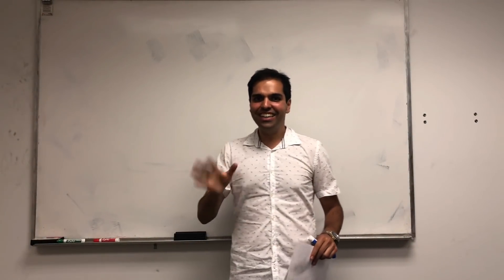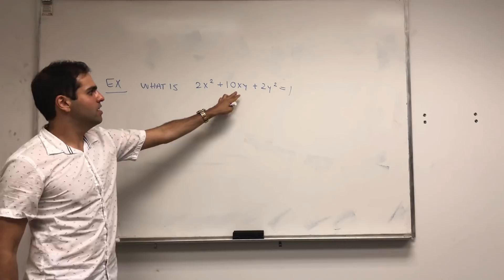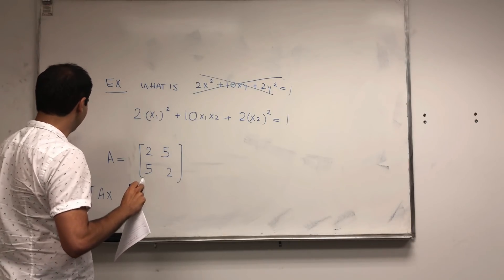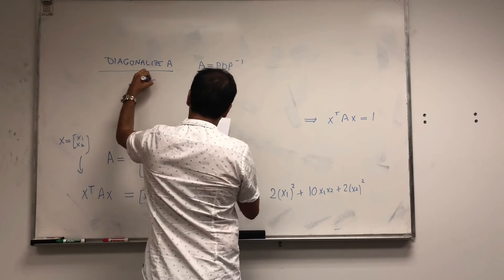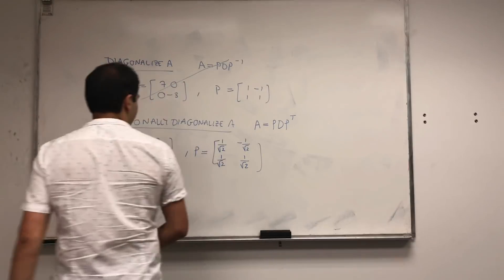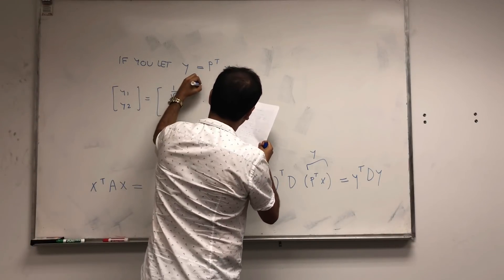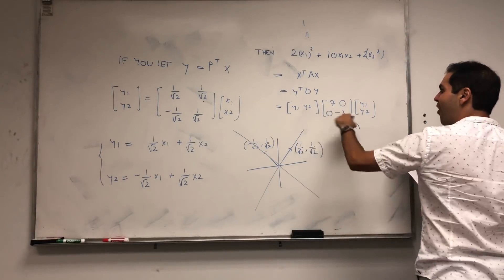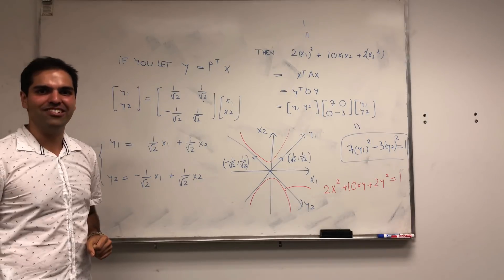Quadratic Forms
In this video, I use linear algebra to find the conic section 2x^2 + 10xy + 2y^2 = 1. The advantage of this approach is that it requires no memorization and that it works for higher dimensions as well.